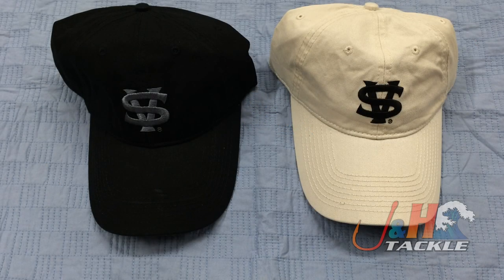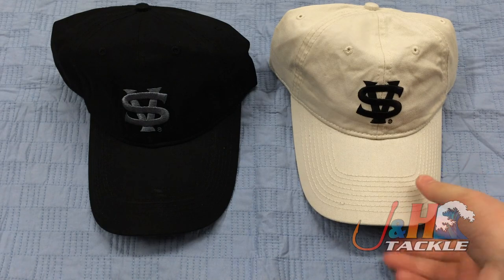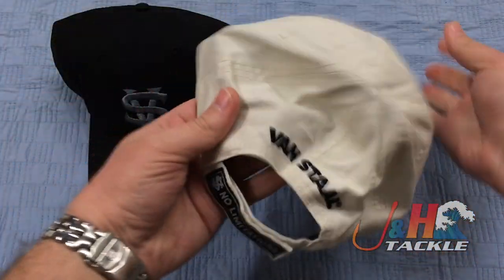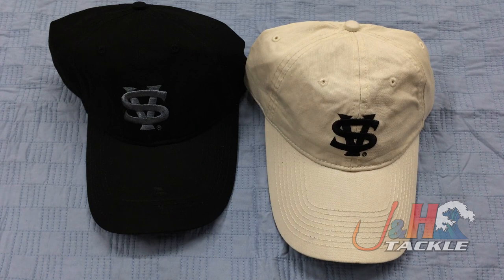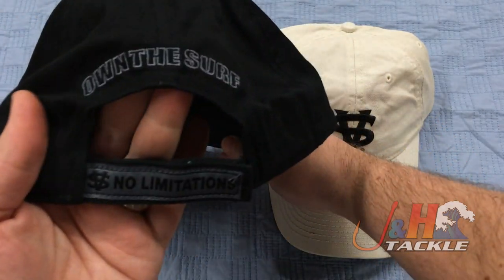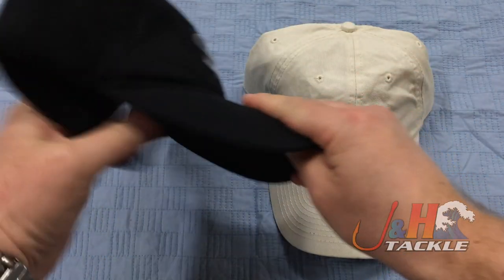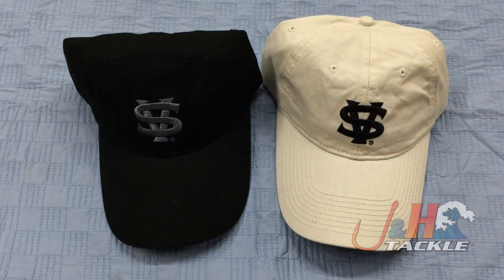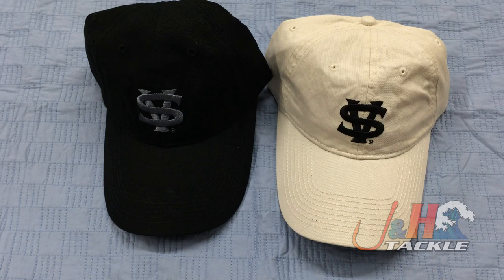Van Staal Surf Hats | J&H Tackle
The Van Staal Surf Hat is a great deal. Van Staal makes some of the most expensive fishing reels on the planet, but when it comes to their hats, they treat their loyal customers very well! For only $9.99 you can own a Van Staal Surf Hat. Constructed of 100% cotton, these hats are perfect for when you are fishing from the beach or the boat. The extra long brim will keep sun and water out of your eyes. To purchase or for more information on the VSSURFHAT, visit the J&H Tackle Van Staal Surf Hats page on our web site.

Get your Van Staal Surf Hat at J&H Tackle! $9.99